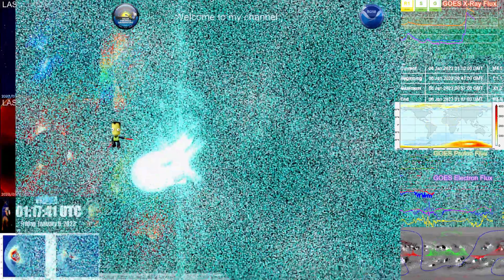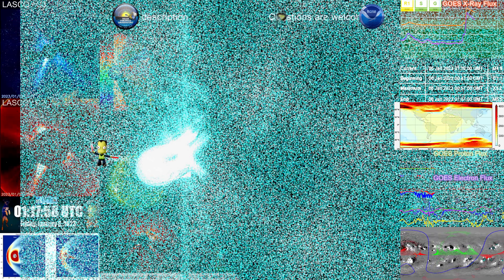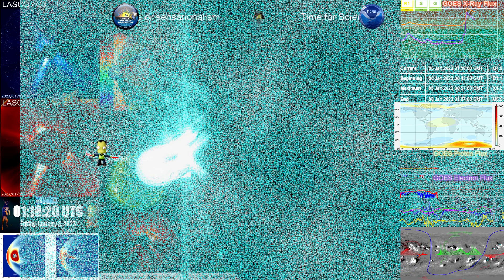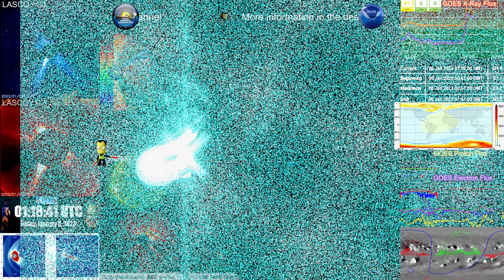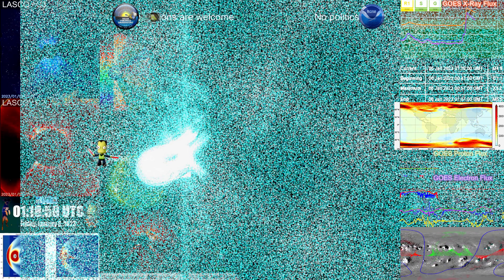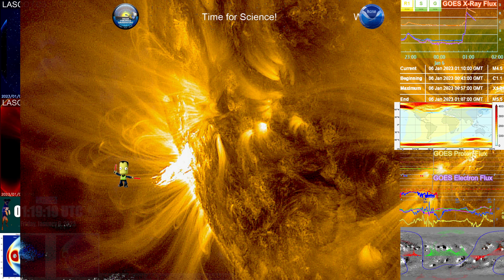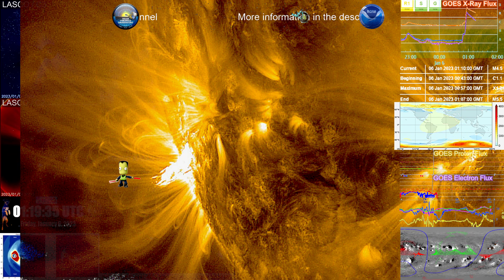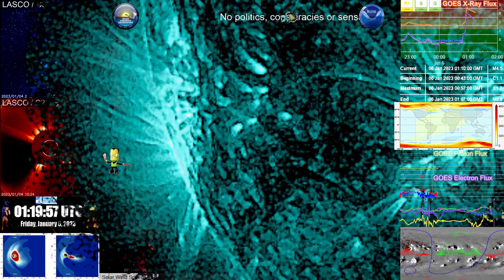X-1.2 Solar Flare, from Region 3182 @ 00:57 UTC, 6, Jan, 2023, 4k